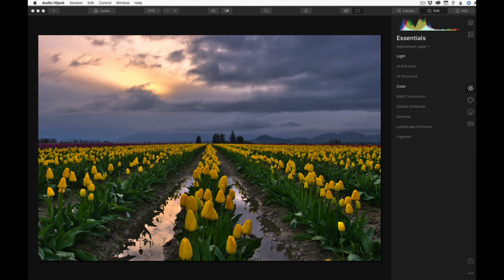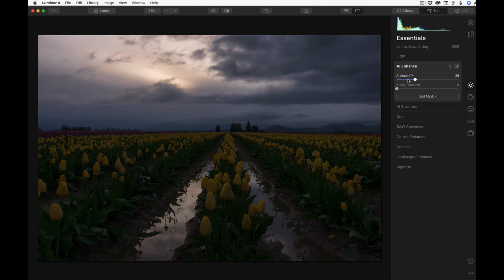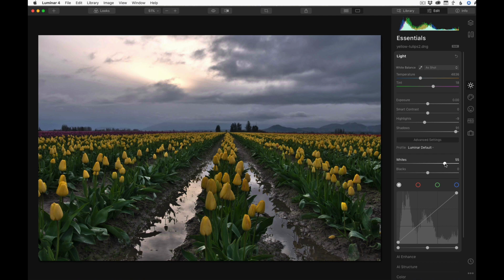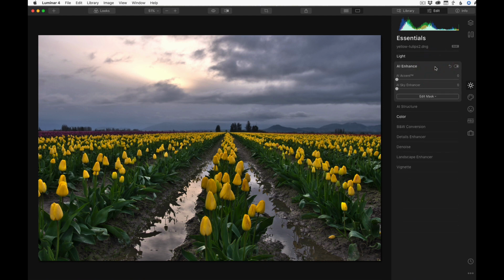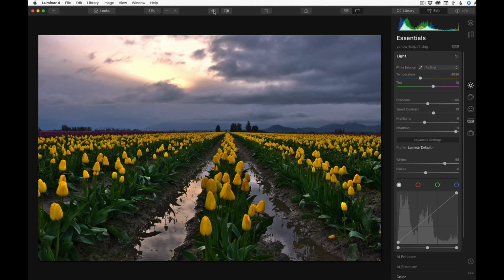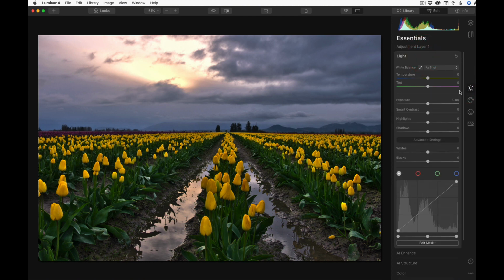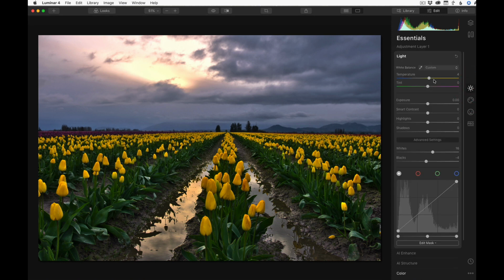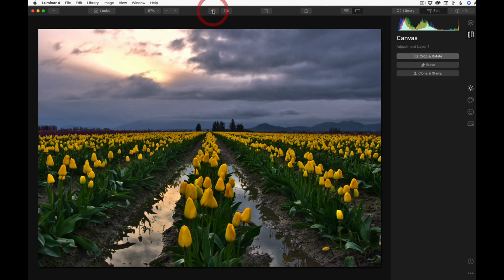Tulip Field 11-Minute Luminar 4 Photo Edit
Usually I'd try to get up to the Skagit Valley this time of year for the Tulip Festival, but COVID-19 has me stuck at home. So here's an 11-minute walkthrough of how I edited one of the photos of a previous trip there in Luminar 4.

As a reminder: my book "The Photographer's Guide to Luminar 4" has just been published by Rocky Nook, and is available now as an ebook or to order as a print book.